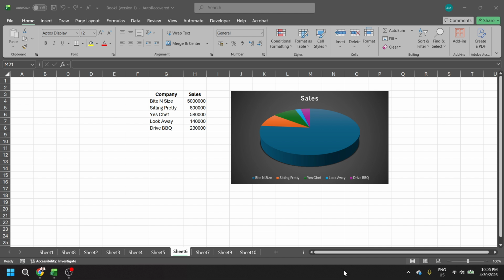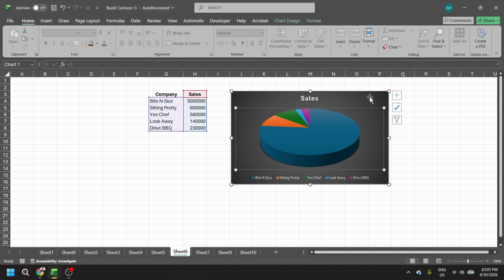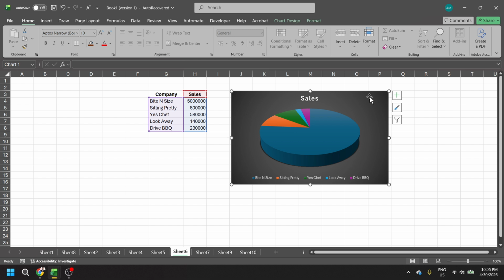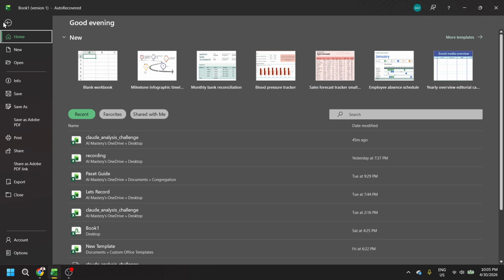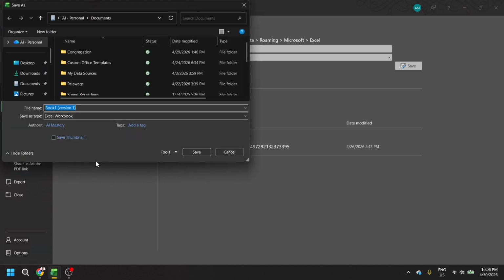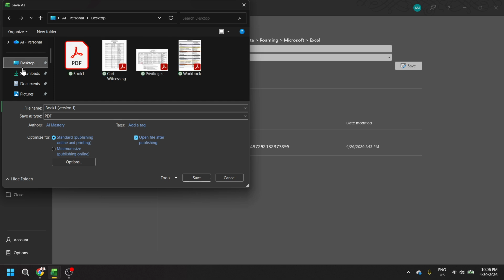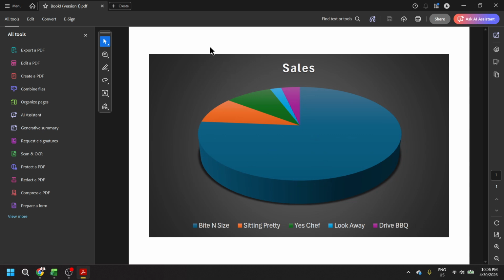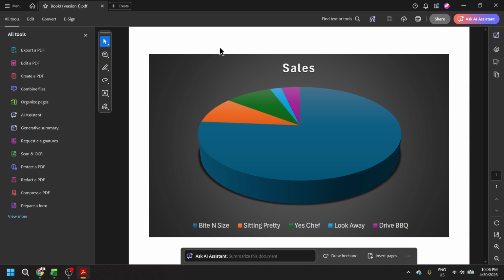How to Save an Excel Chart as PDF (Full Guide 2026)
In this video, we discuss how to save an Excel chart as PDF by selecting only the chart and using the Save As feature. You'll learn to export your chart to PDF without including the entire worksheet, ensuring a clean output for presentations or sharing. We cover the exact steps: click the chart, go to File - Save As, choose PDF format, and optimize for standard quality.

00:00 Introduction to Saving Excel Chart as PDF
00:15 Selecting Only the Chart to Export
00:29 Warning: Avoid Including the Entire Sheet
00:48 Navigating to the File Menu
01:14 Choosing Save As Option
01:26 Changing File Type to PDF
01:52 Saving the Chart as PDF
02:03 Tip: Re-Select Chart if Needed
02:23 Recap of Key Steps